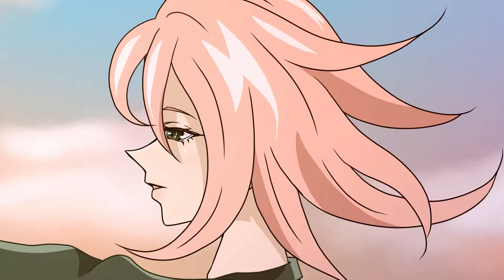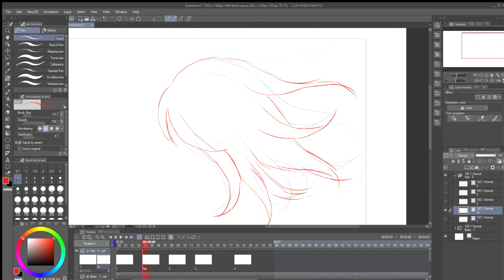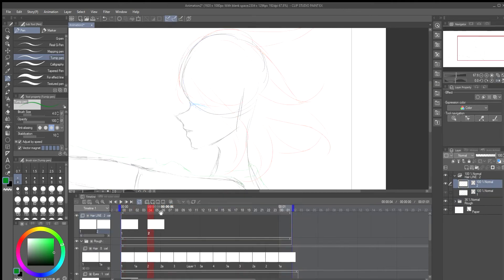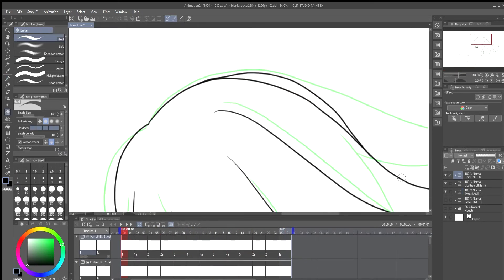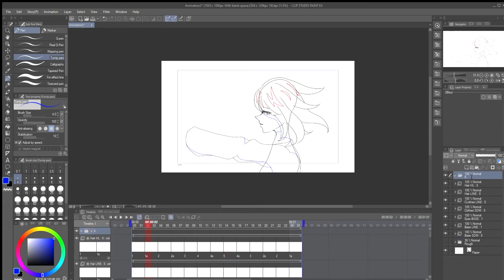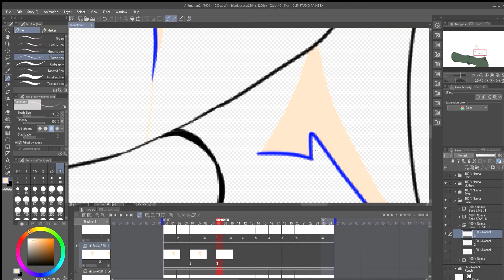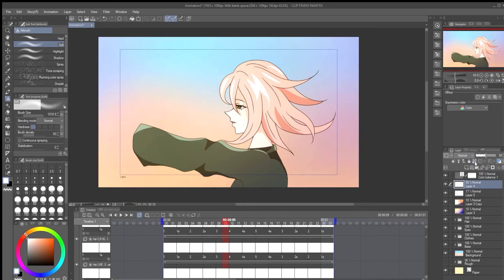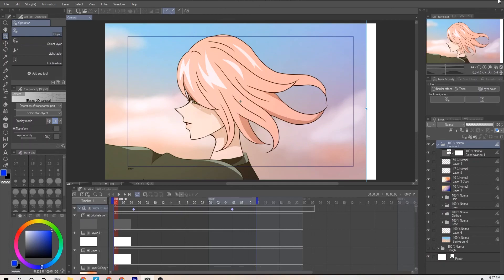How I animate in CSP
Here is how I like to animate in Clip Studio Paint.

Here is the written version of it.

The unedited version which is all done in real time